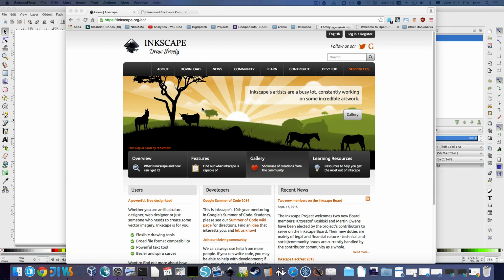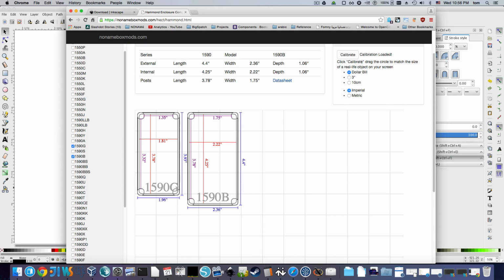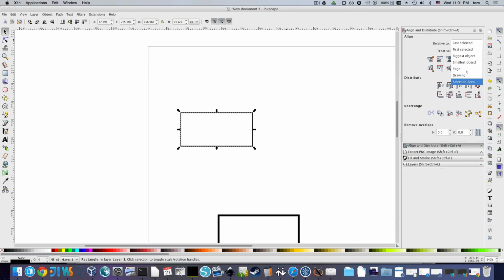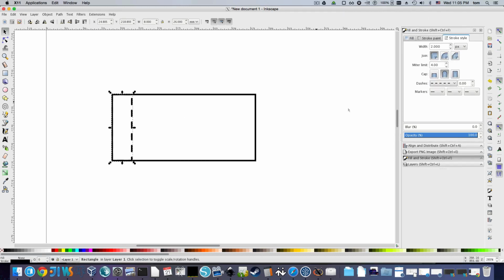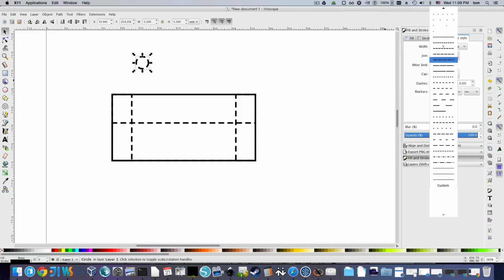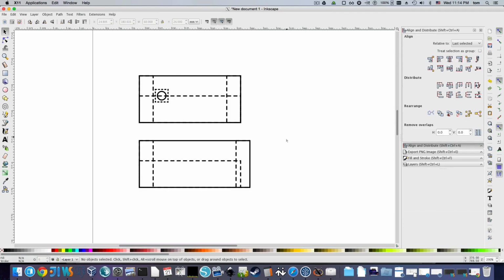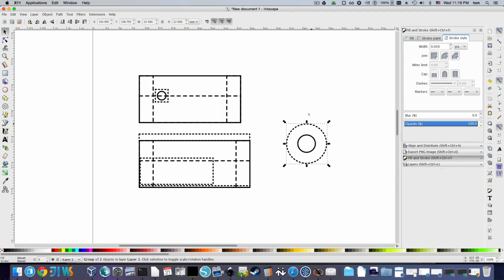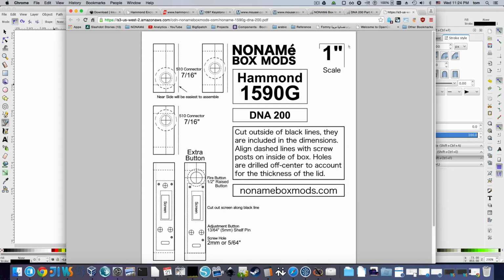Designing Drilling Diagrams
nonameboxs.com has closed. Kits are no longer available. These videos will remain as a reference.

I use a lot of drilling diagrams in my other videos to get precise placement of holes drilled. This video quickly goes over the basics of creating your own drilling diagrams in Inkscape, an SVG editor.